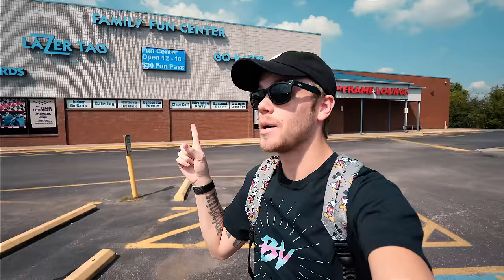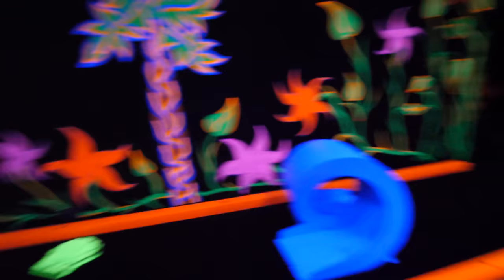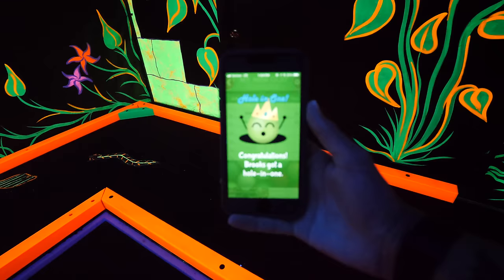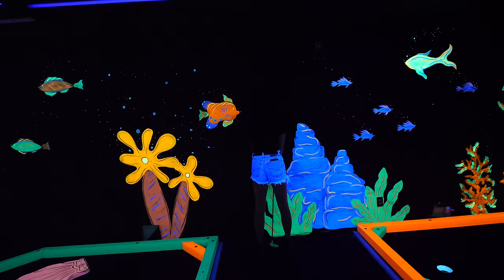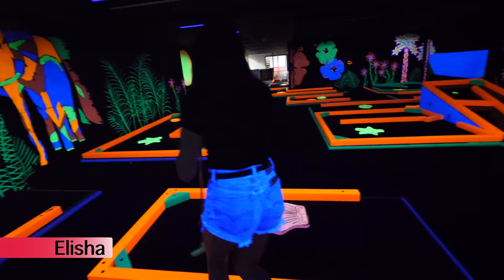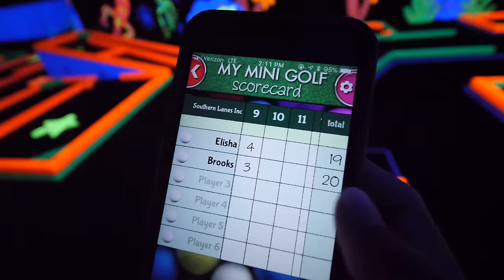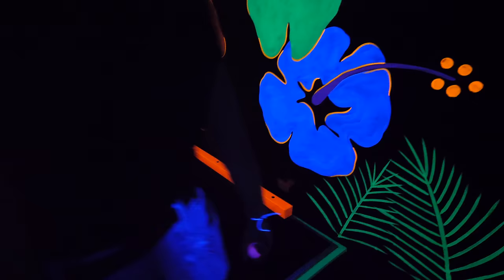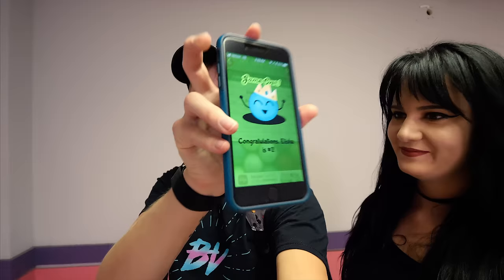THE MOST HOLES IN ONE EVER AT A MINI GOLF COURSE! | Brooks Holt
What happens today:
We visit the Holder Family Fun Center in Hendersonville, TN, to check out their blacklight mini golf course. It is a really fun course, and we end up getting the most holes in one we have ever gotten on a mini golf course. Definitely recommend checking this place out for a really fun mini golf course!

Camera Gear:
Mini Golf Camera
Wide Angle Lens (Mini Golf Lens)
Vlogging Camera
Mini Golf Bendy Tripod
Lav Microphones

About Brooks Holt:
What is going on BHV! I used to travel the world playing drums, now I travel the world playing mini golf on the internet.